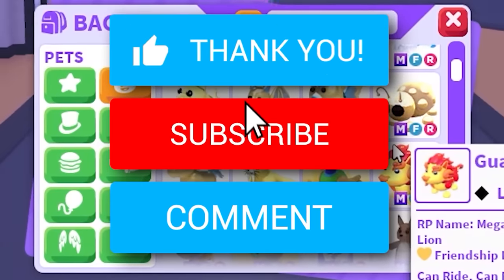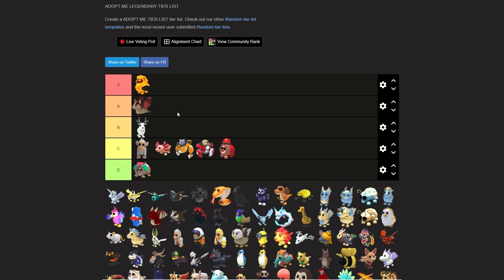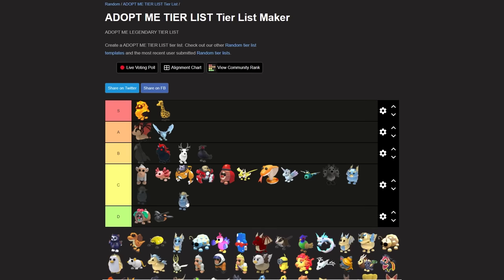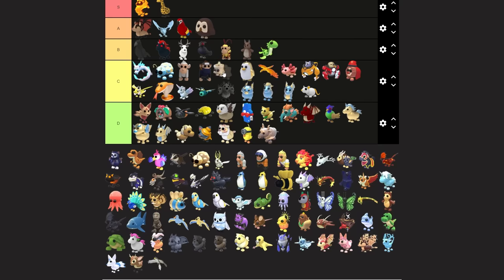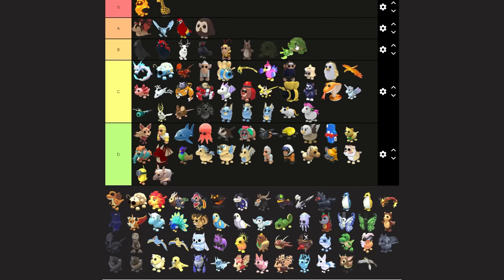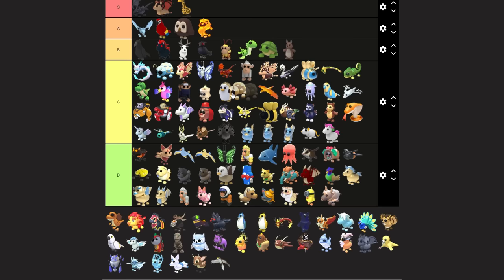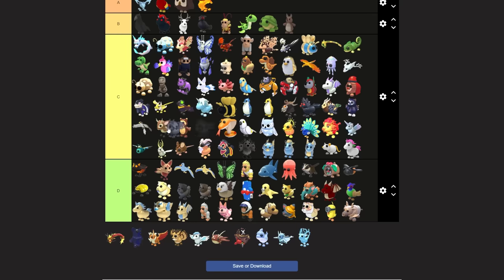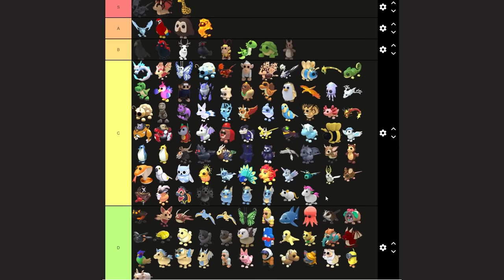I Ranked EVERY LEGENDARY PET in Adopt Me!